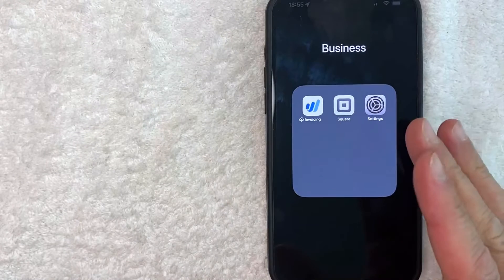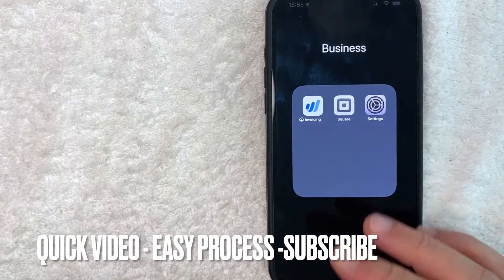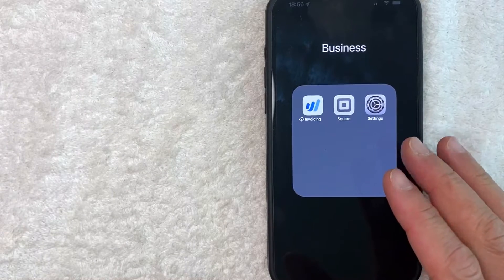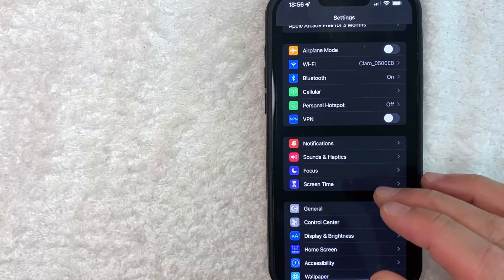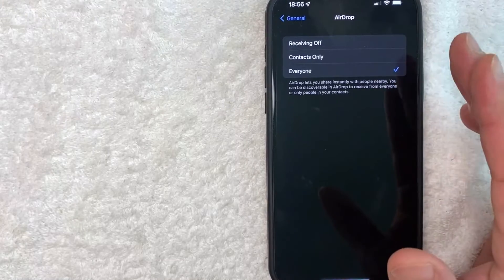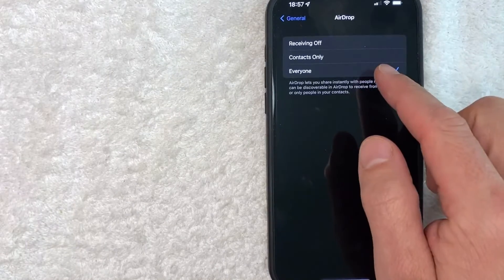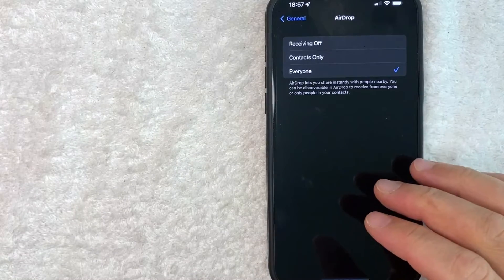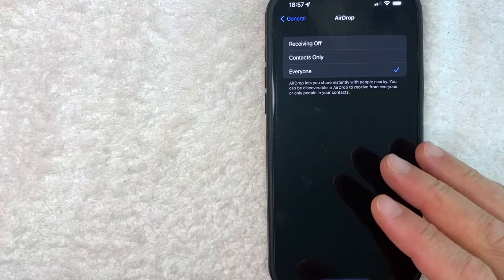✅ How To Find Airdrop Settings On iPhone 🔴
About this product:

The iPhone is a line of smartphones designed and marketed by Apple Inc. These devices use Apple's iOS mobile operating system. The first-generation iPhone was announced by then-Apple CEO Steve Jobs on January 9, 2007. Since then, Apple has annually released new iPhone models and iOS updates. As of November 1, 2018, more than 2.2 billion iPhones had been sold. As of 2022, the iPhone accounts for 15.6% of global smartphone market share.